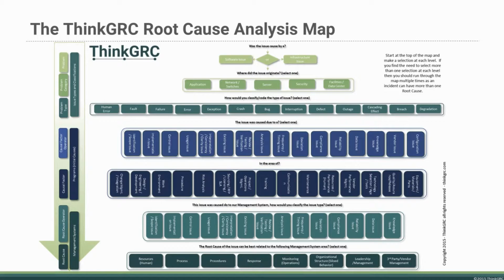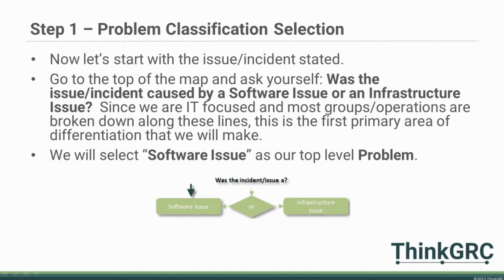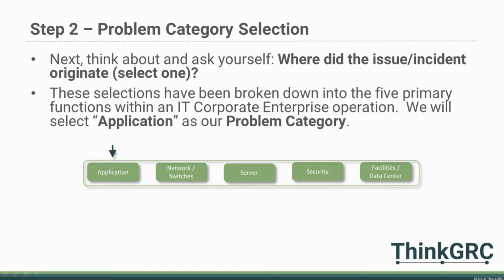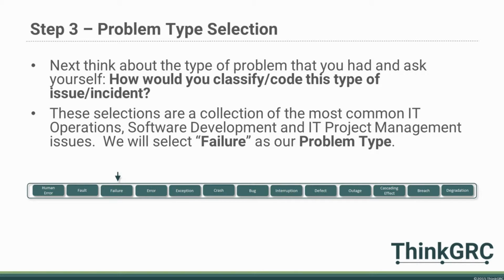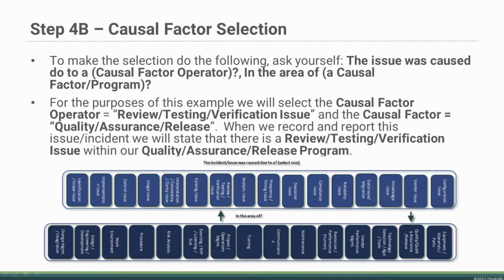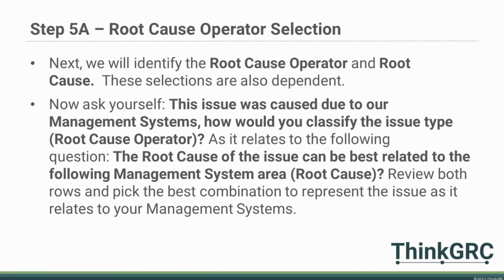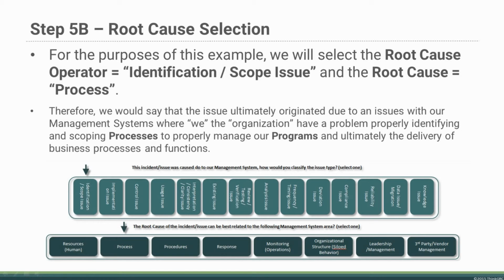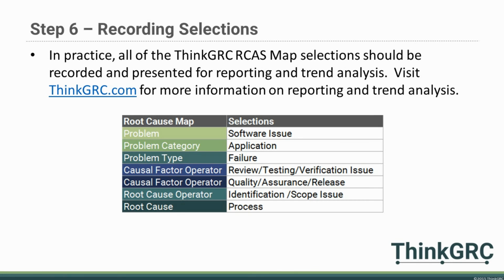How to use the ThinkGRC Root Cause Analysis System (RCA)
This is a quick start guided tutorial on how to execute the ThinkGRC Root Cause Analysis System (RCA).  The ThinkGRC RCA is an Information Technology focused RCA system for IT, Risk and Incident Management Professionals.